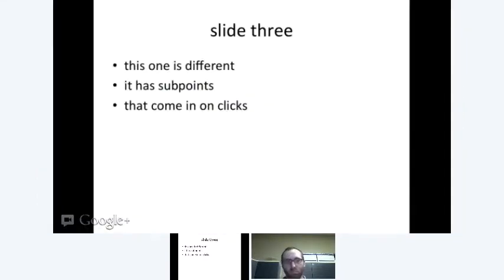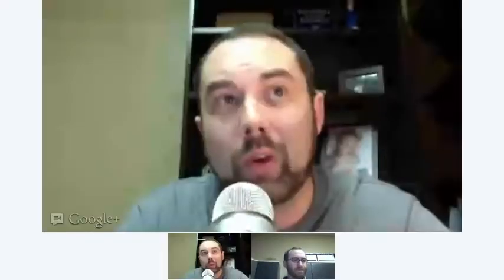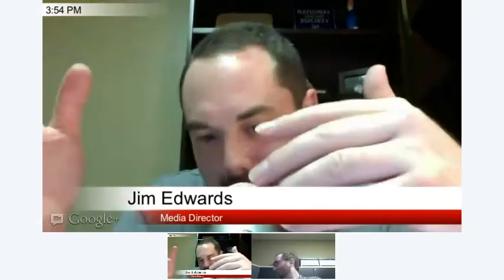Copy of G+ test 03